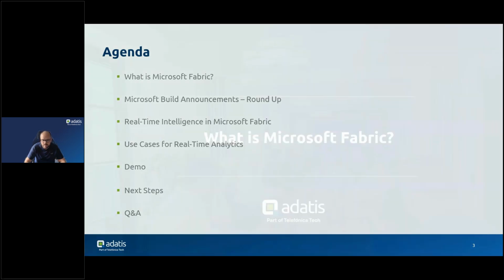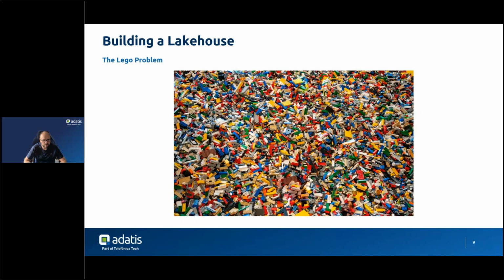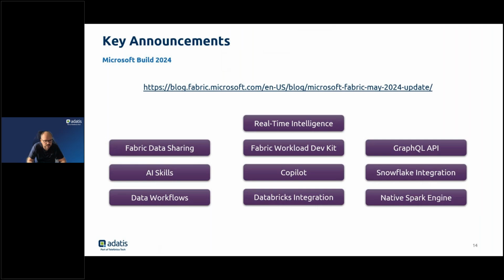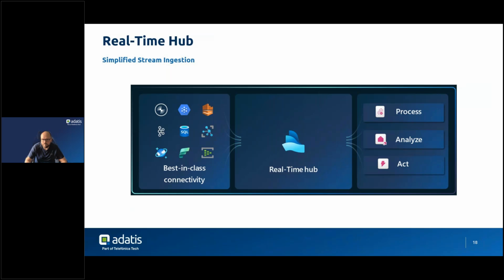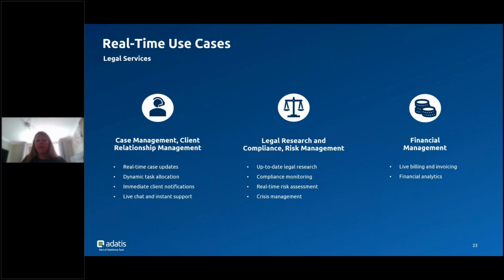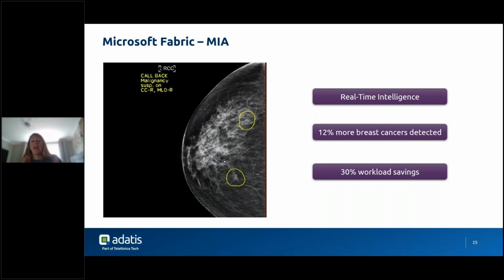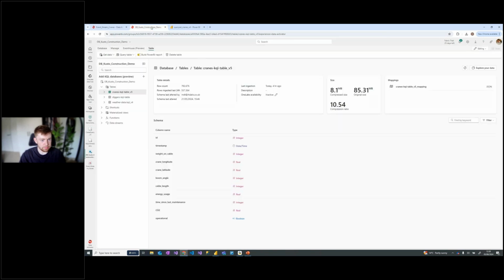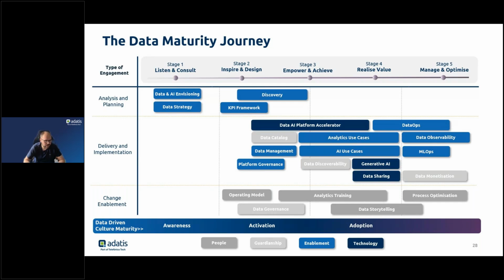Unlocking Real Time Insights with Microsoft Fabric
How can you leverage Microsoft Fabric to gain deeper data insights and empower better-informed decision making? Our CTO and Senior Data Consultants explore Microsoft Fabric’s latest features and how organisations can adopt and drive value from real-time analytics.